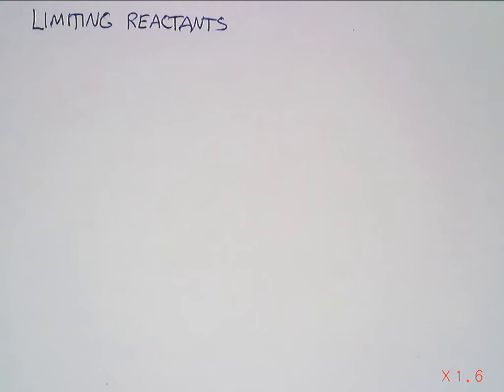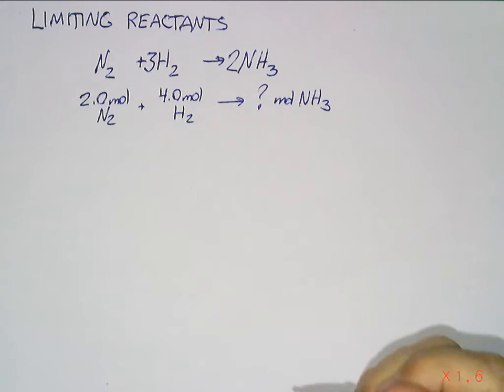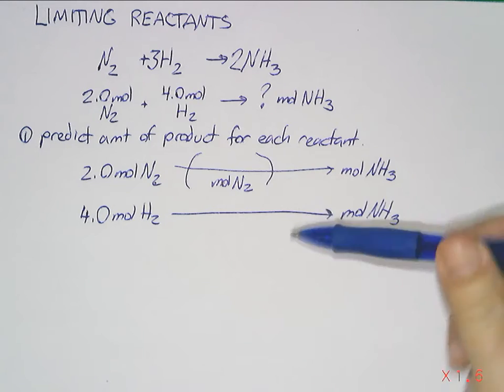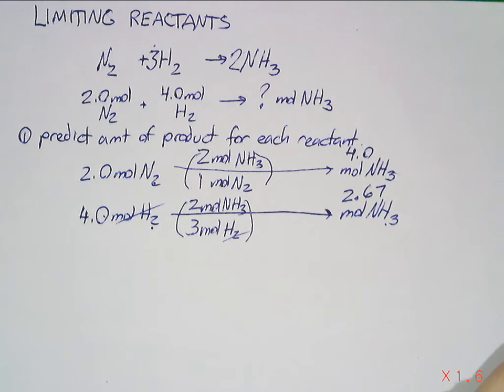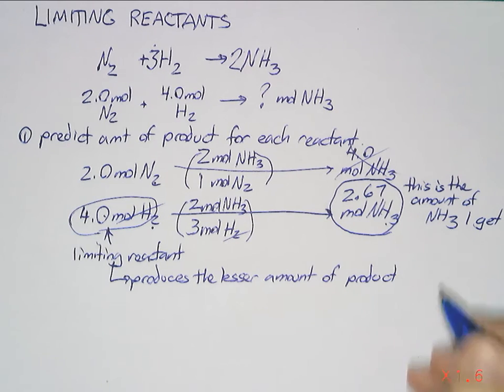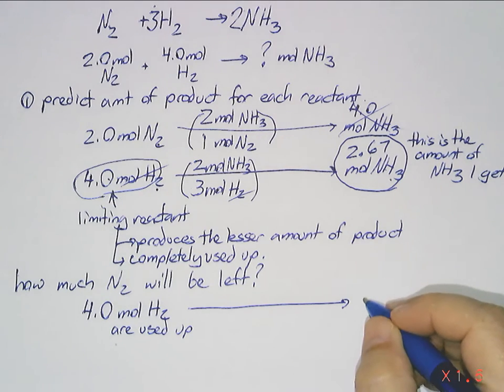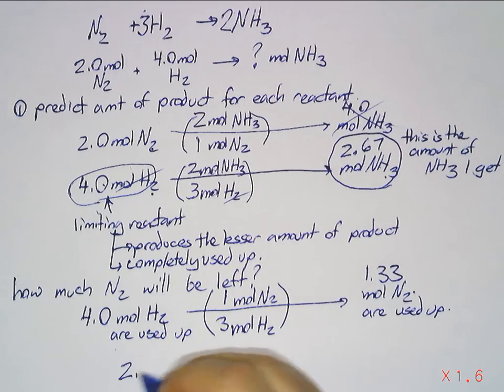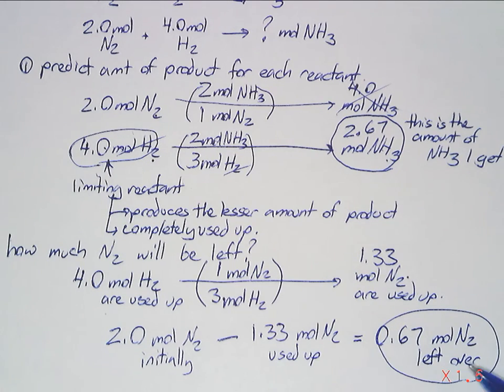Limiting Reactants Using Mole Amounts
When we have moles of each reactant, we can predict the amount of product for each. The lowest amount of product is the amount we should actually get.

 The reactant that gives us the lower amount of product is the limiting reactant, and it will be completely used up in the reaction.

To predict the amount of excess reactant that will be left over after the reaction, convert the amount of limiting reactant into the amount of excess reactant used up. Subtract the amount used up from the initial amount to predict how much excess reactant is left over.